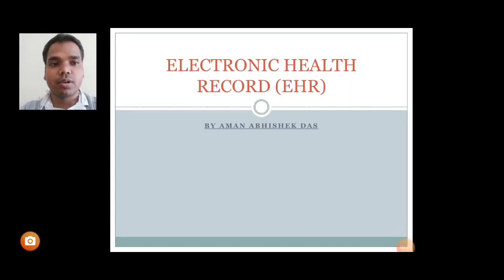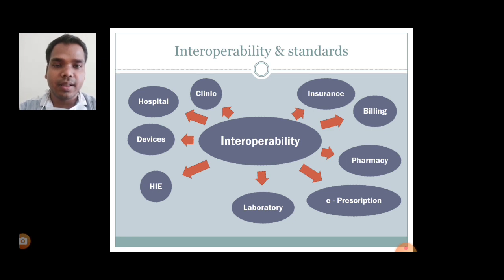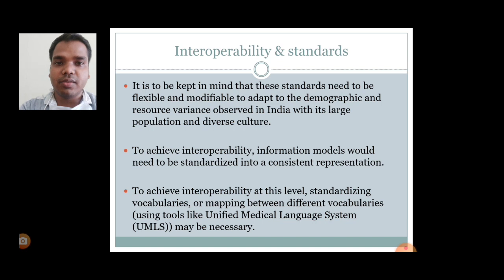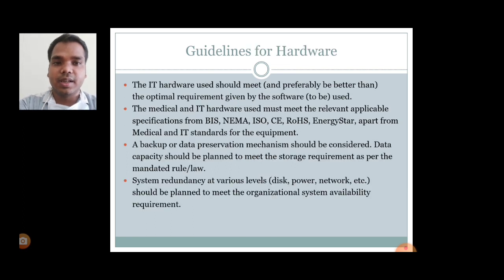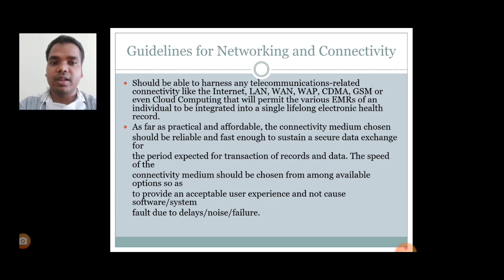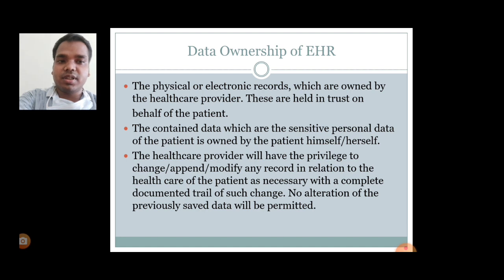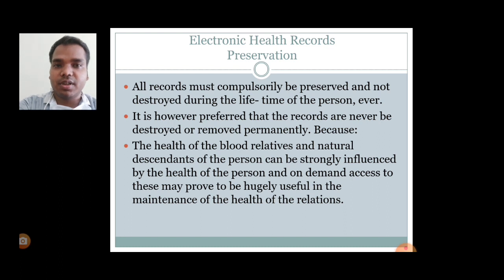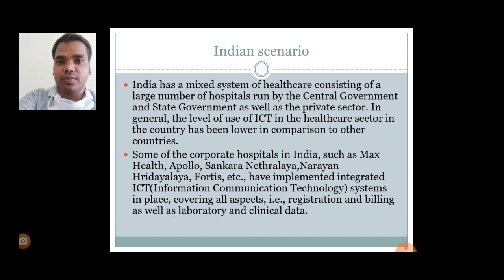Electronic health record ( EHR)